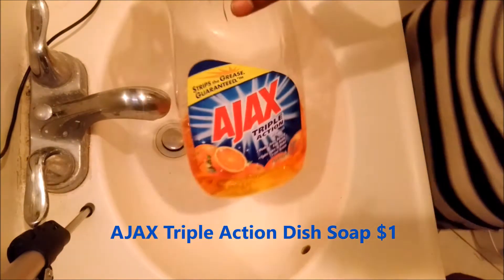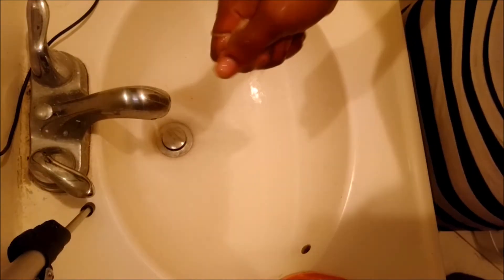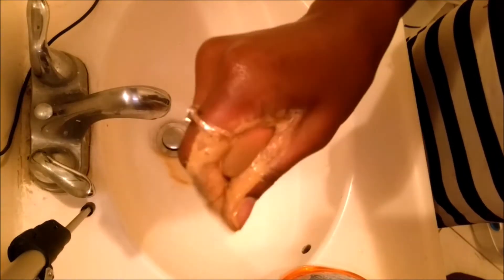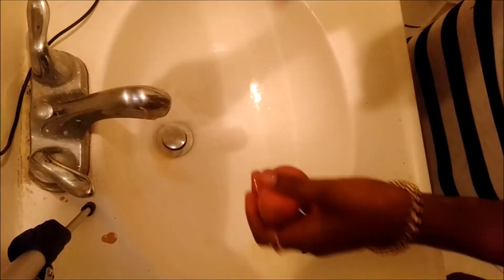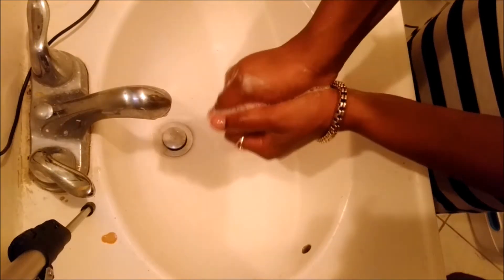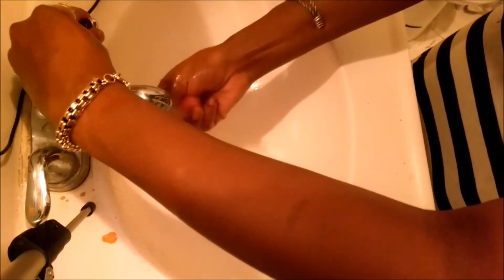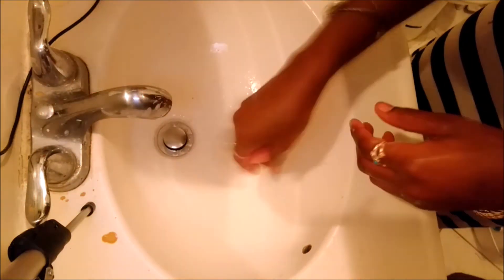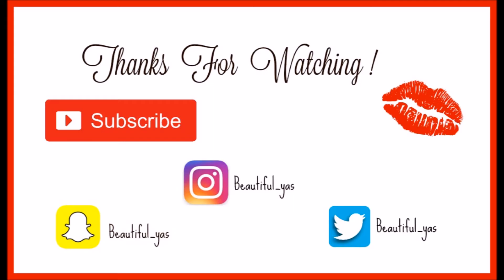The BEST and EASIEST Way To Clean A Beauty Blender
The BEST and EASIEST Way To Clean A Beauty Blender, this way is also cheap!
All you need is some AJAX triple action dish soap that only costs $1 that you can find at a dollar store. This only took me about 5 minutes to complete and once I finished washing it, I let it air dry over night.